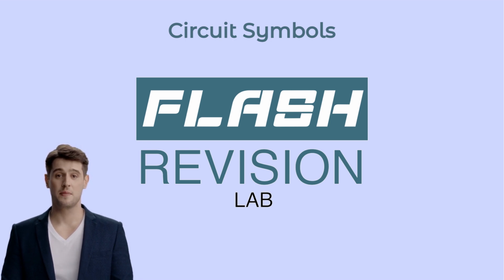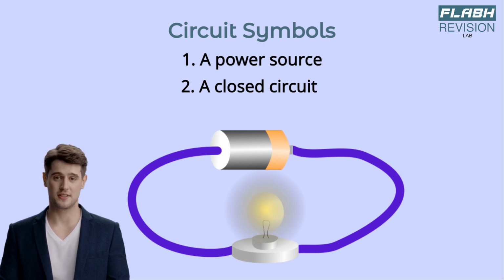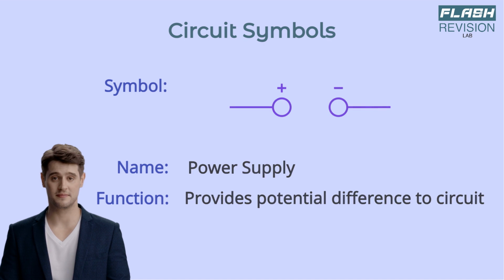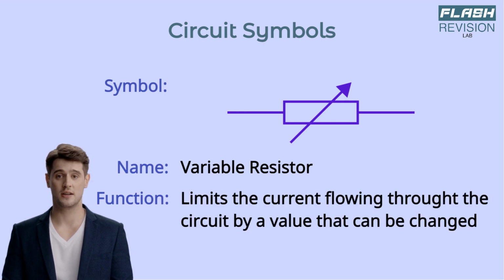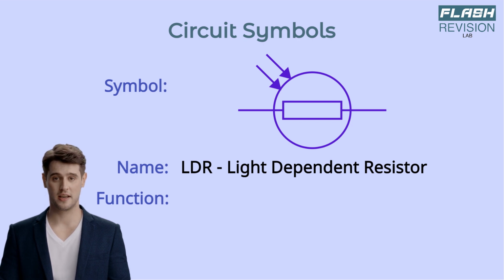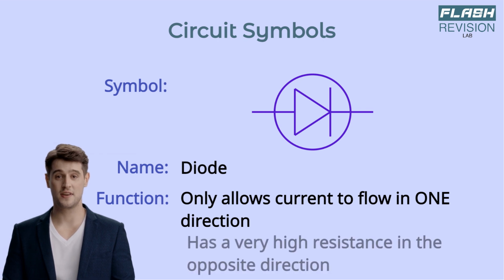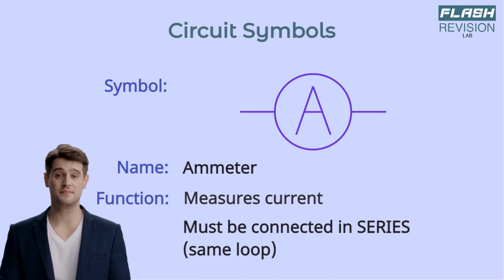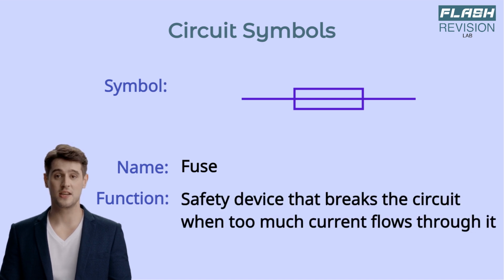5-Minute GCSE Physics: Circuit Symbols | Cells, Resistors, Switches, Diodes, and More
🌟 Power up your understanding of circuit symbols in just 5 minutes with our GCSE Physics revision video! Master cells, resistors, switches, diodes, and more in a flash! 💡📚